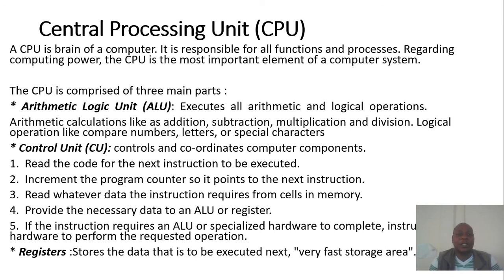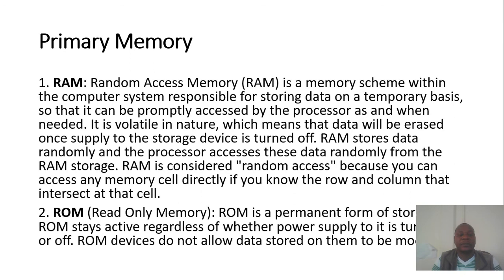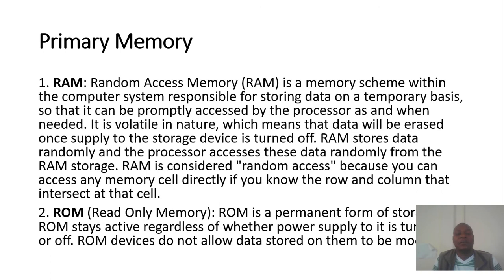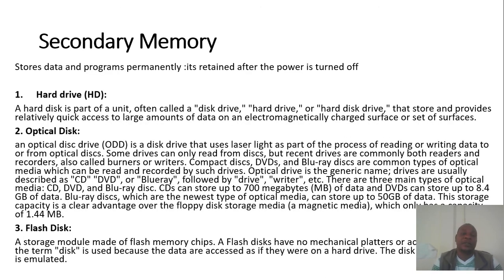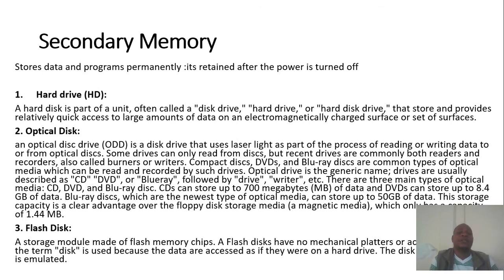Input devices, CPU and Memory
This video covers the fundamentals of input devices, the CPU and memory